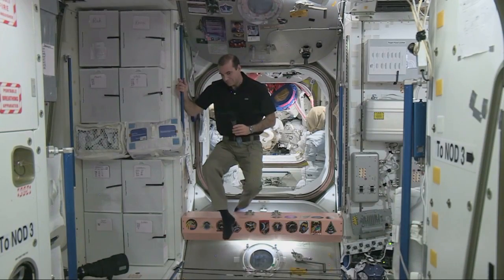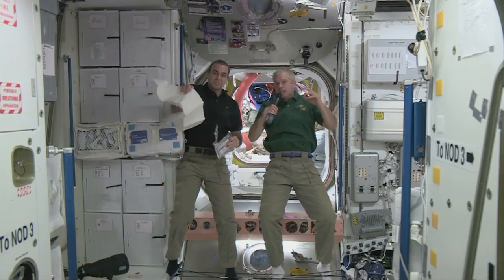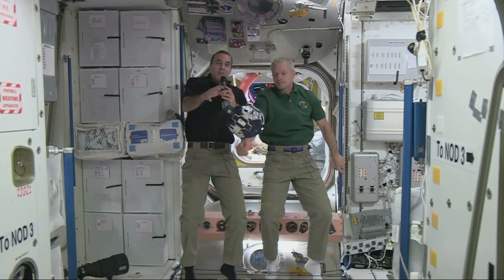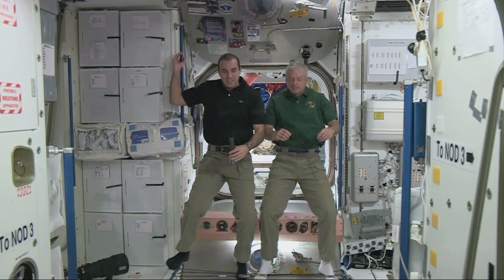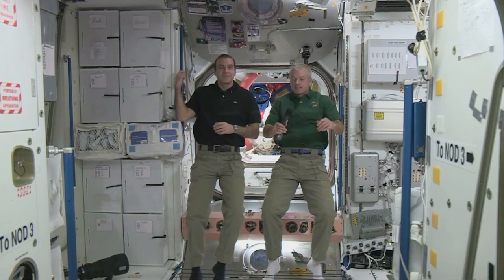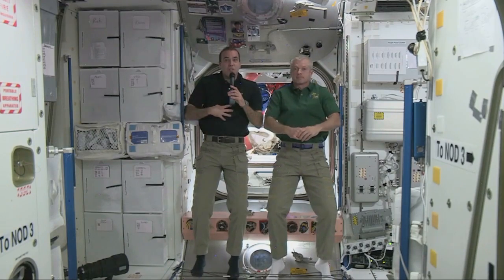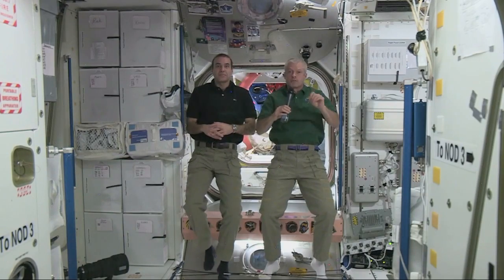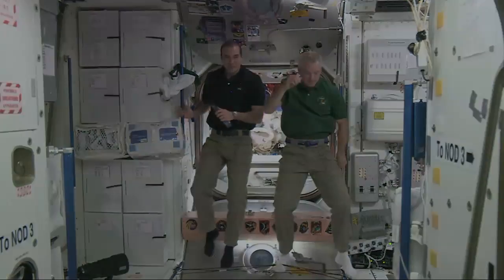Space Station Crew Discusses Life in Space with Students at Sandy Hook Elementary School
Aboard the International Space Station, Expedition 39 Flight Engineers Rick Mastracchio and Steve Swanson of NASA fielded questions about life and work in orbit from third and fourth grade students at the Sandy Hook Elementary School in Monroe, Conn. April 8 during an in-flight educational event. Mastracchio, who is a native of Waterbury, Conn., is scheduled to return to Earth in mid-May, while Swanson, who recently arrived at the orbital laboratory, will remain aboard until mid-September.